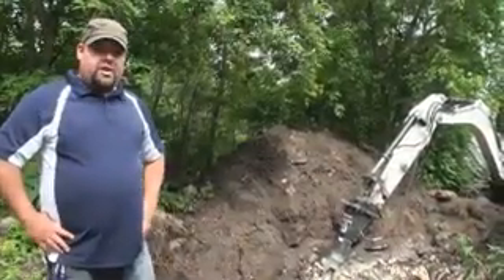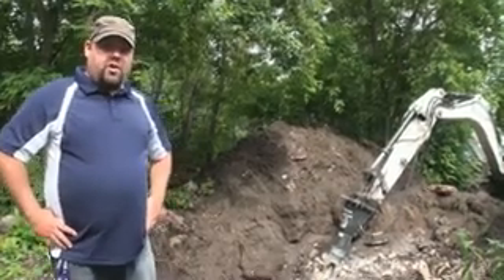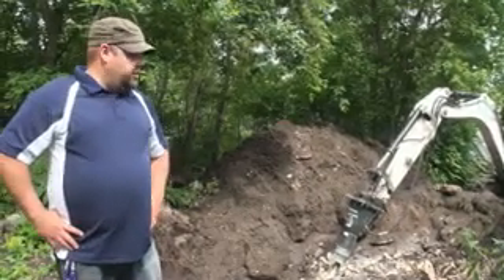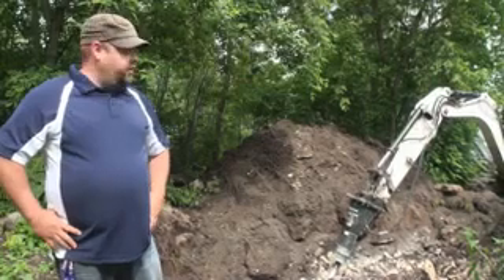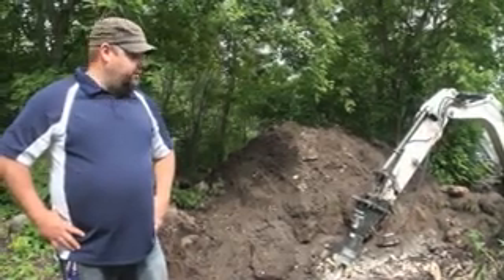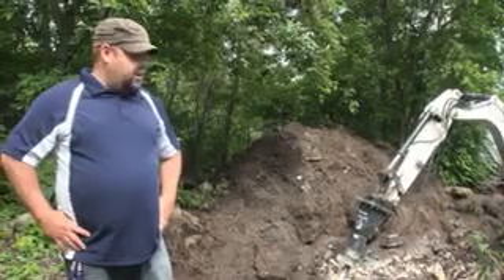Narrows West Construction - Sewer Chipping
Follow the Narrows West construction crew as they work on clearing and digging the spot to install the holding tank for a customers sewage.  We can help from beginning to end when you purchase a lot from Narrows West developments and want to make your home with us on Lake Manitoba.